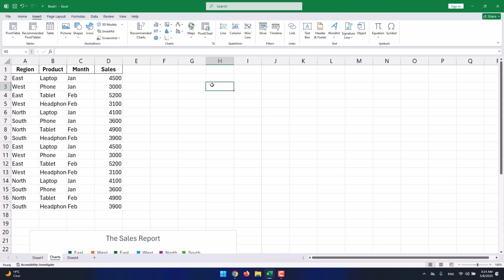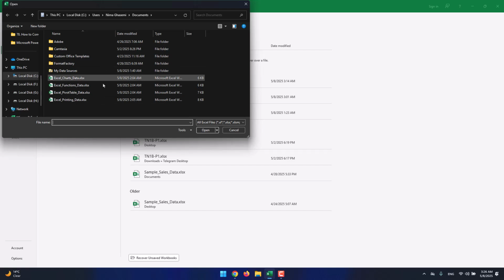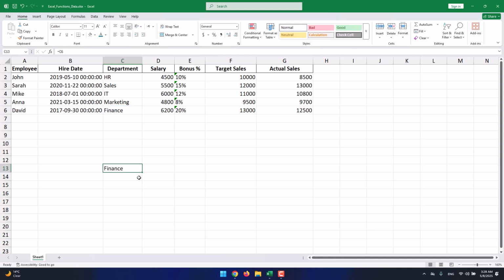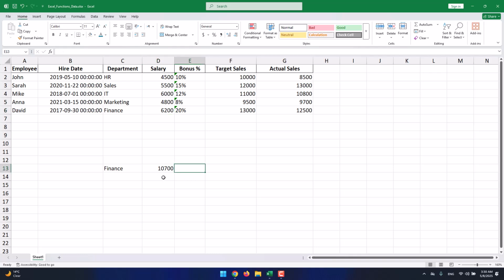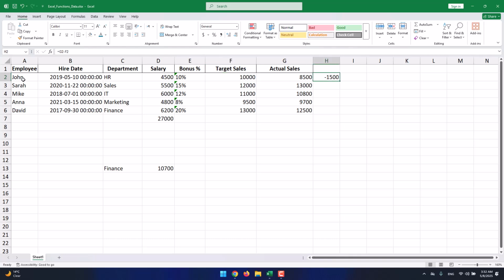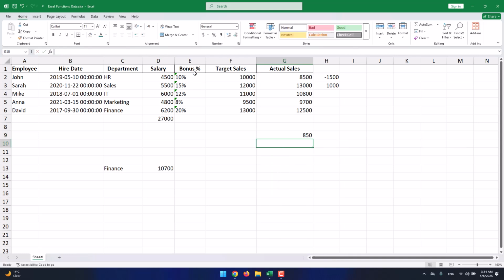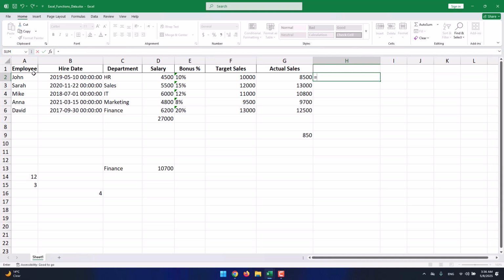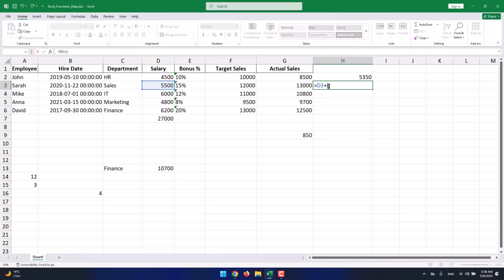Microsoft Excel: Formulas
Learn how to write and understand formulas in Excel with this beginner-friendly tutorial. Formulas are at the heart of Excel, and in this lesson, we’ll break them down into simple, clear steps. You’ll learn how to create formulas for basic calculations like addition, subtraction, multiplication, and division, as well as how to reference cells properly to avoid errors. We’ll also cover the difference between relative and absolute references, helping you create flexible formulas that adapt to your needs. With plenty of practical examples, you’ll quickly see how formulas make Excel a powerful tool for analyzing and managing data. By the end of this lesson, you’ll have the confidence to use formulas in any spreadsheet, saving time and reducing mistakes.